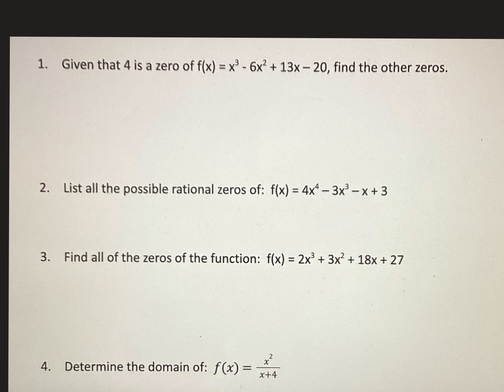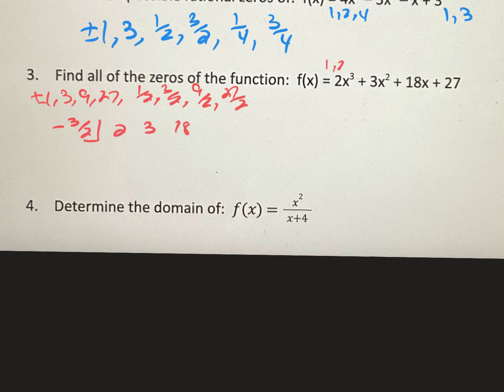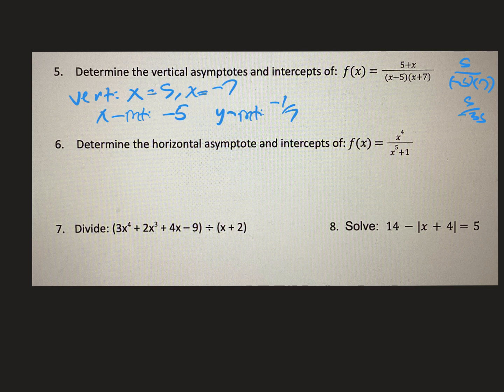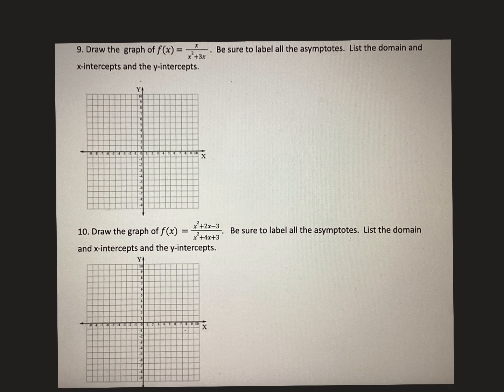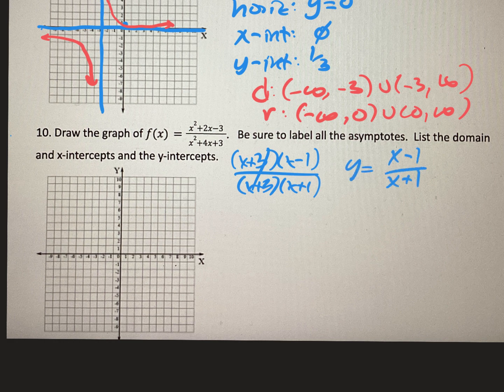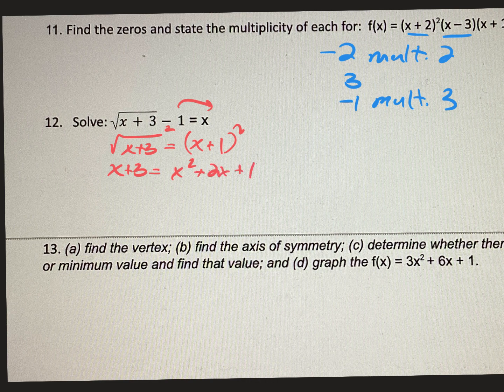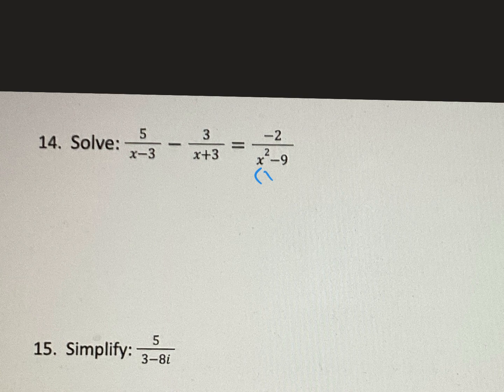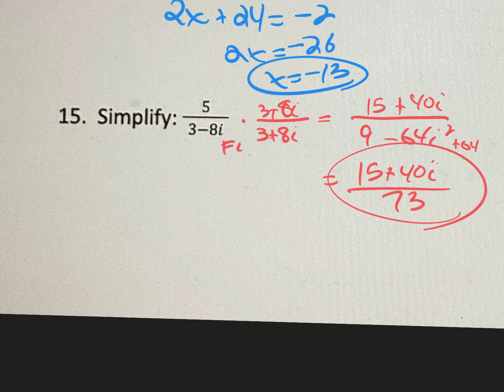Adv Alg practice 23 (2024) mb